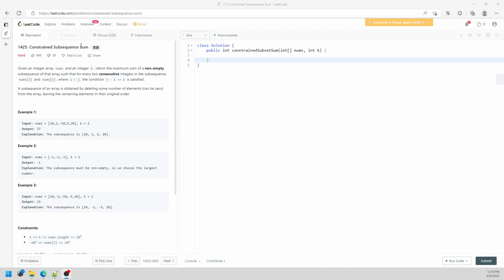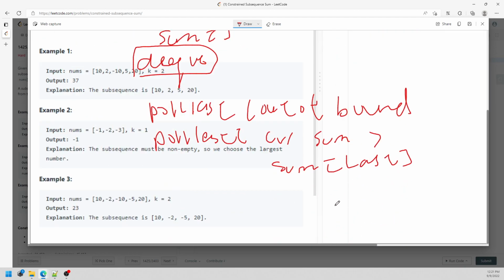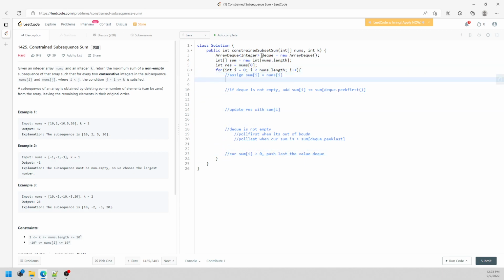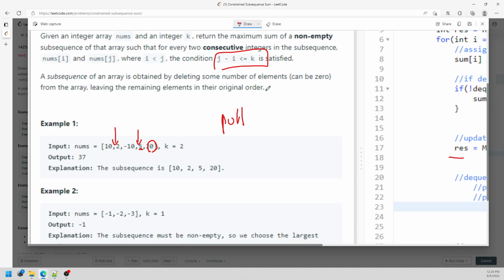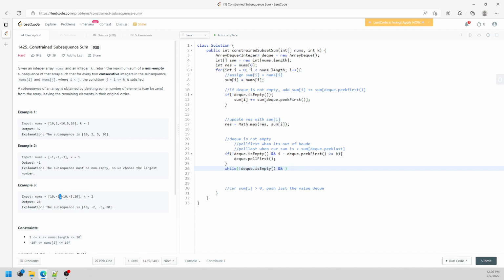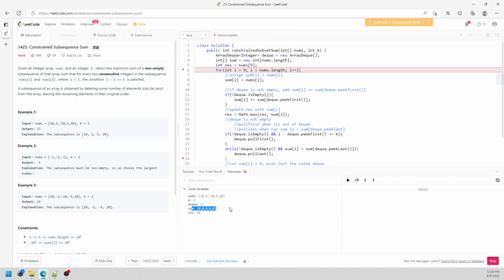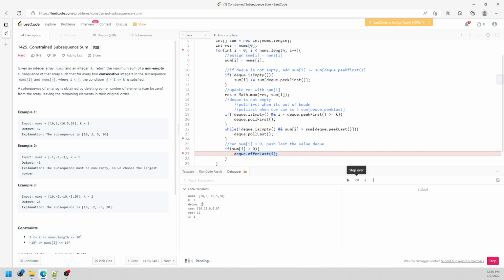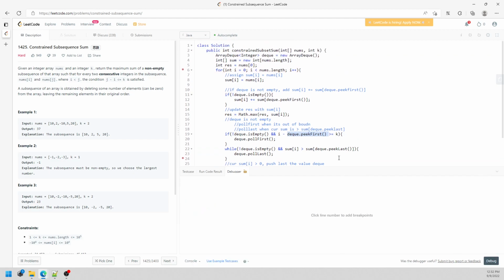LeetCode 1425 | Constrained Subsequence Sum | ArrayDeque | Debug | Java